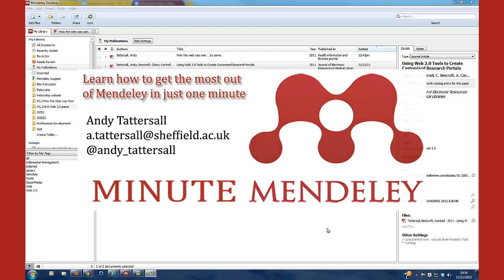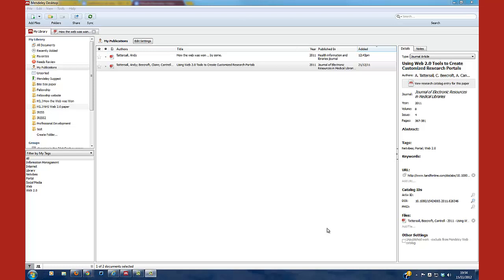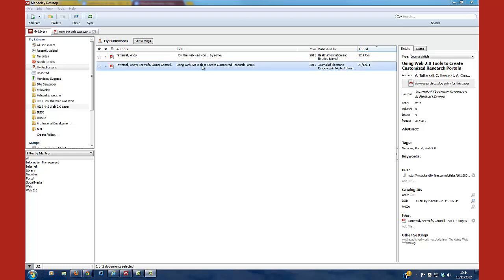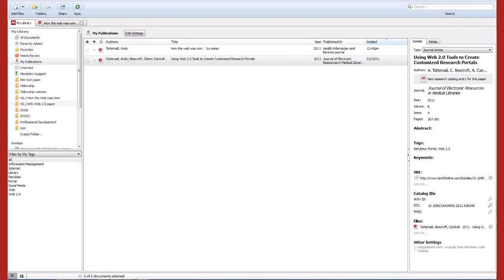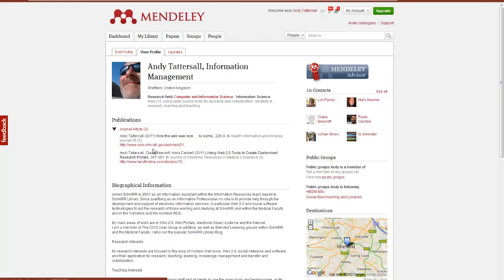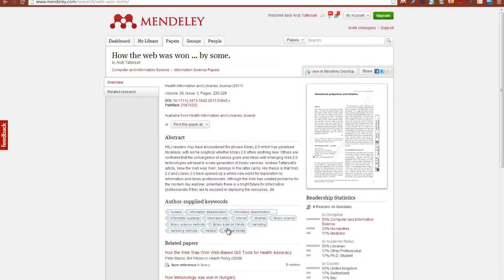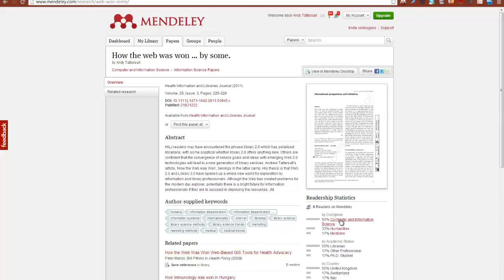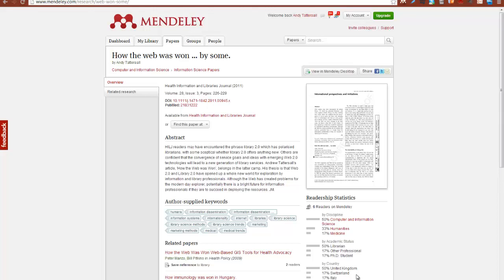Minute Mendeley - Adding your own Publications